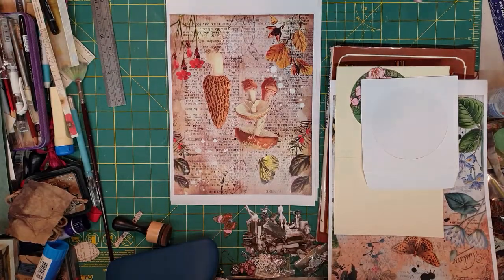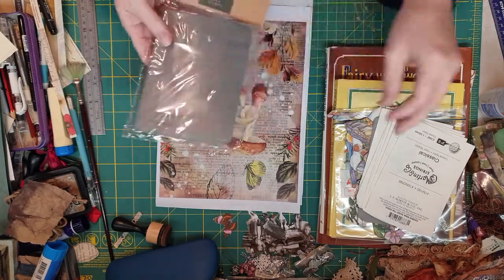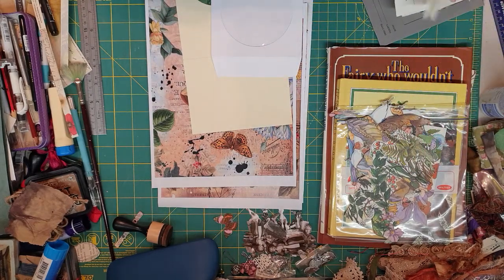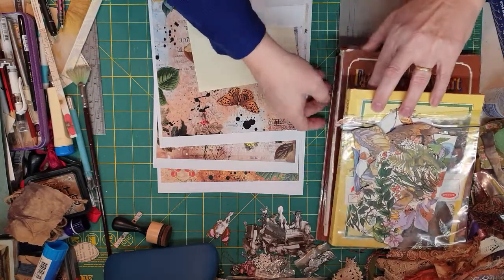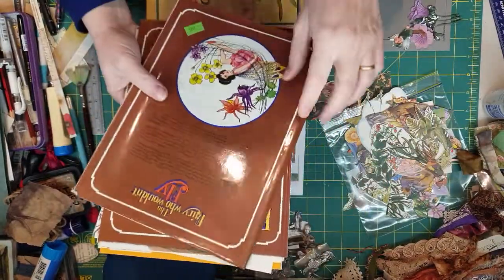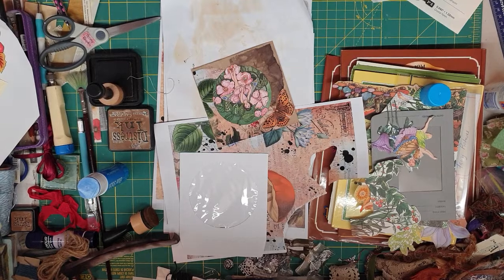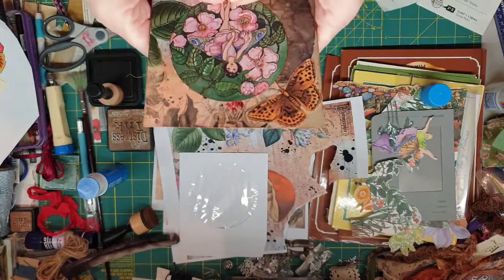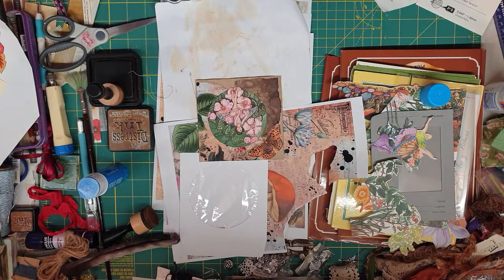Artzology July DT Project - Making Ephermera from a Cd Cover Part A #3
ARTZOLOGY DESIGN TEAM..
Firstly I want to apologise for the view of the camera, I fix this in
part 2. I am making some cute Ephemera using a CD cover, the process continues in part 2. Hugs Susanna